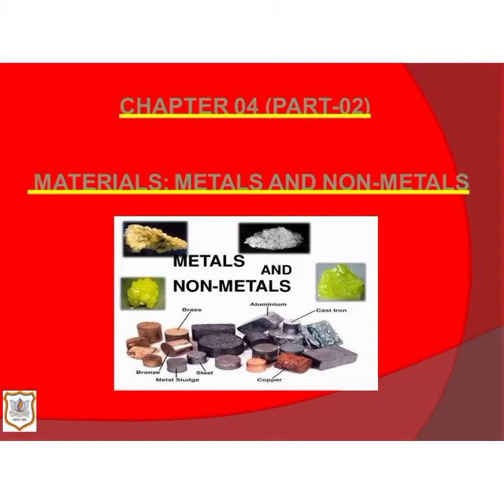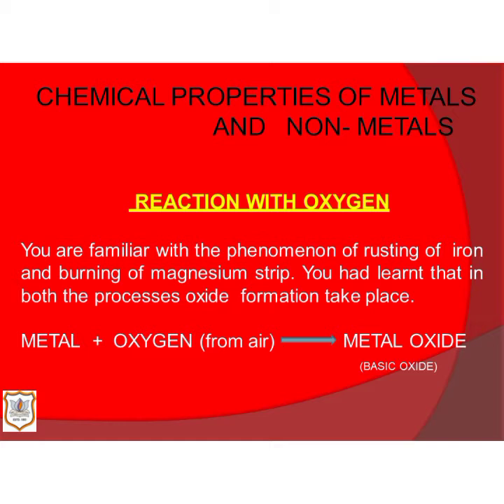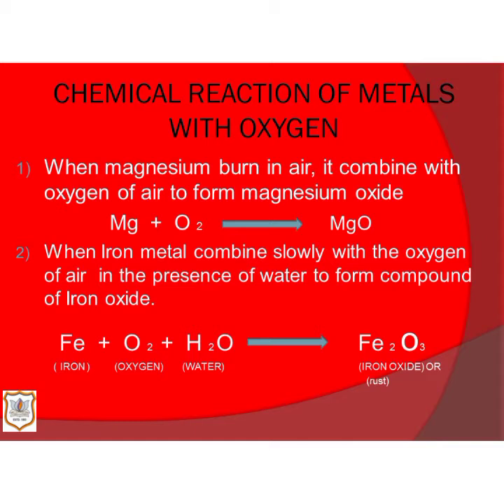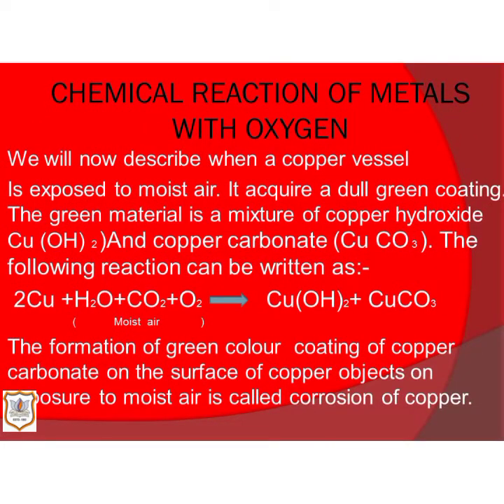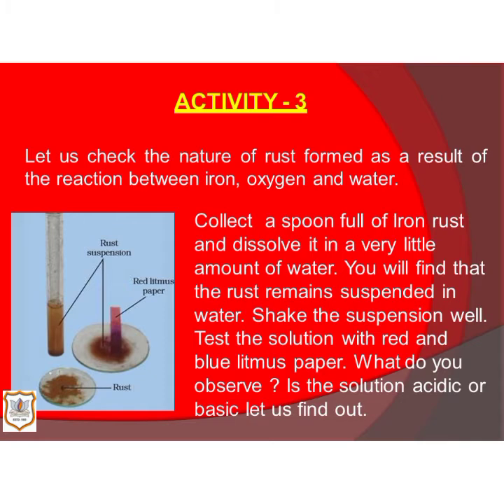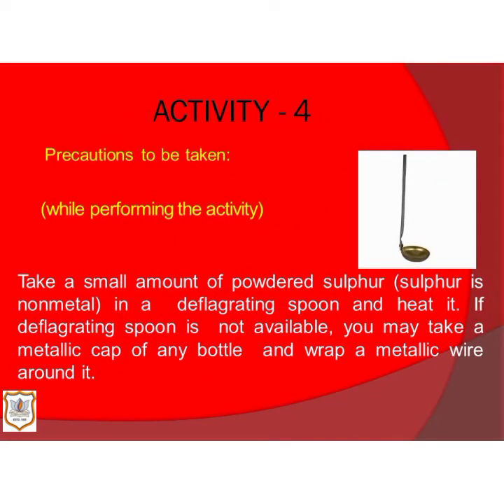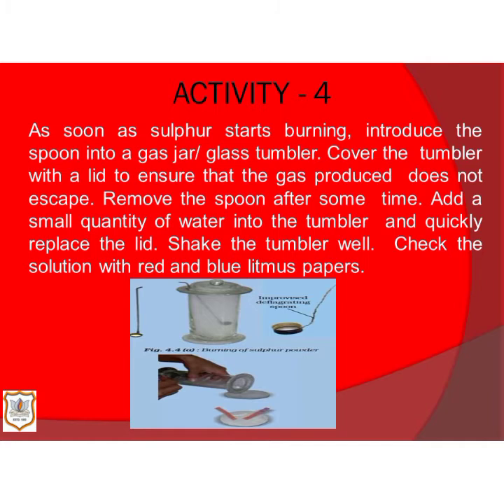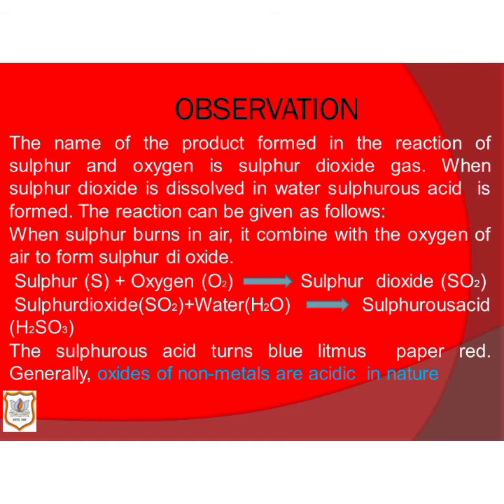Std - 8th Sub - science ch - 4 ( continued )